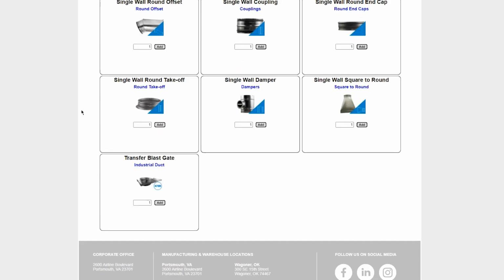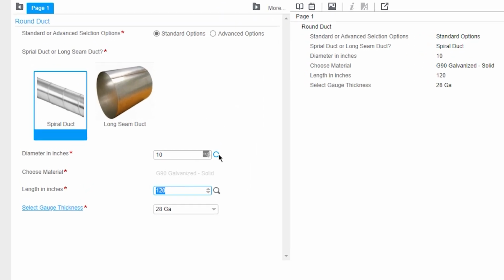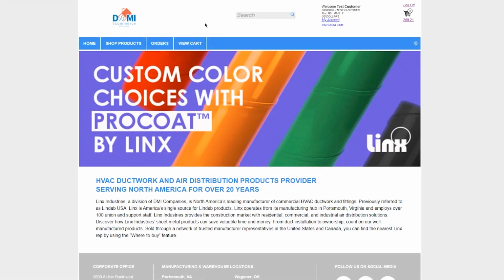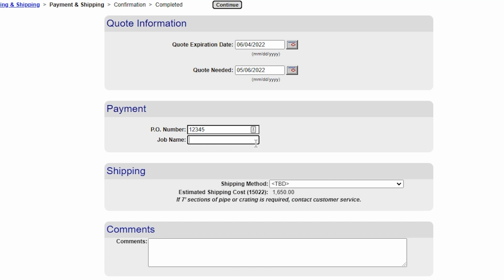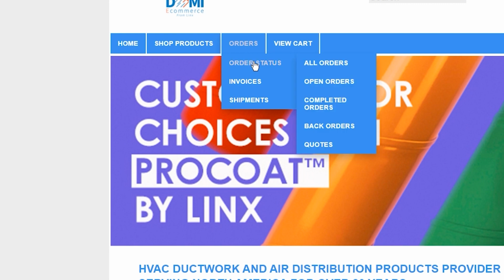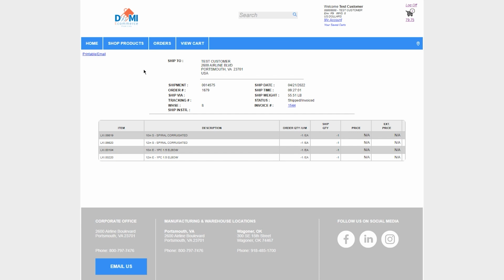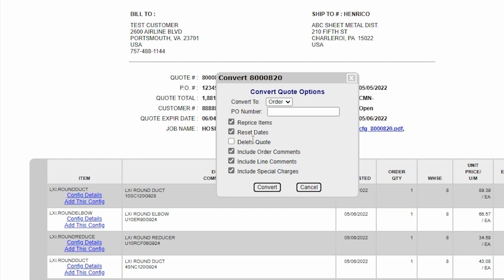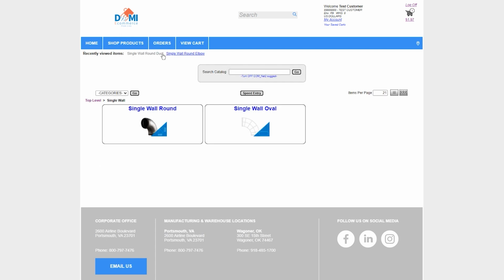DeMI Training - Complete Guide | Linx Industries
From entering your first order to the advanced ordering options this video is your complete guide to DeMI.